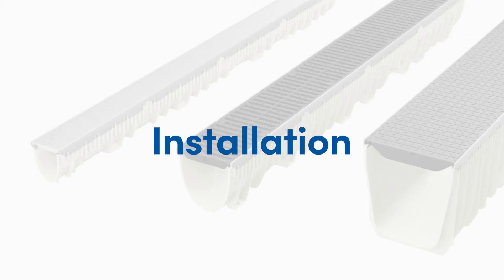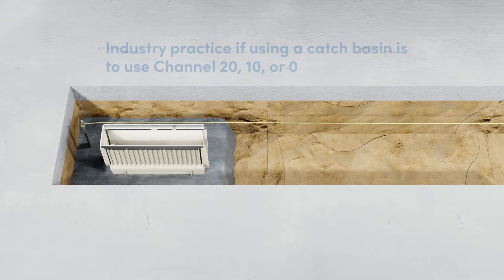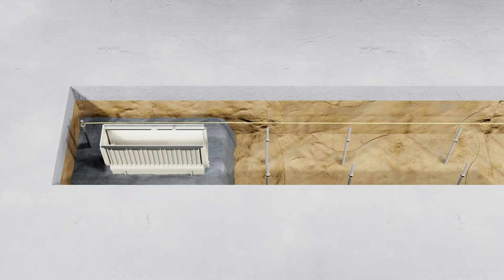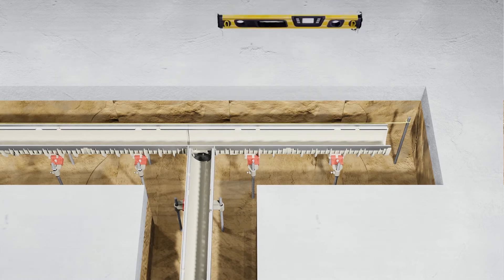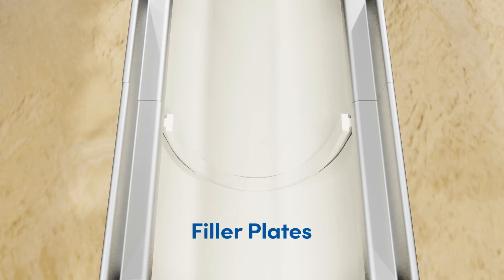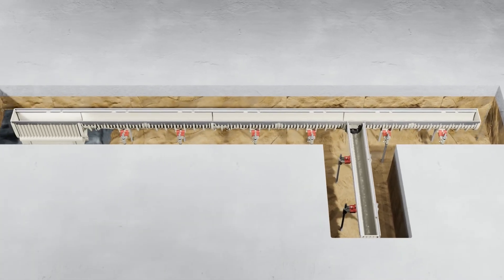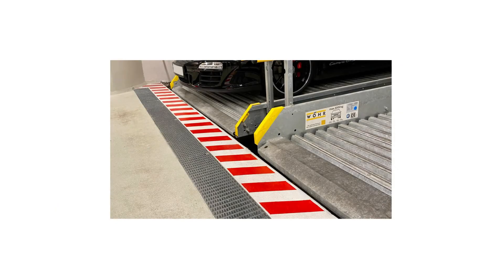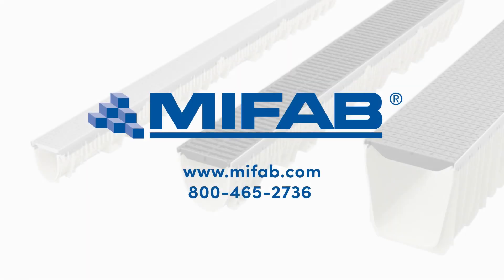How to Install MIFAB's GRP Trench Drains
In this video, learn how to install MIFAB's glass-fiber reinforced polyester trench drain systems.